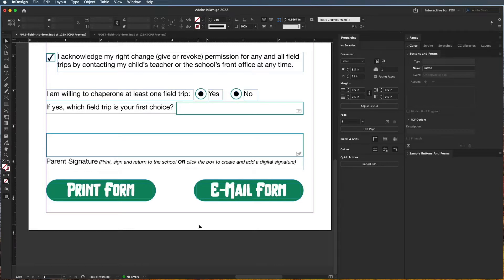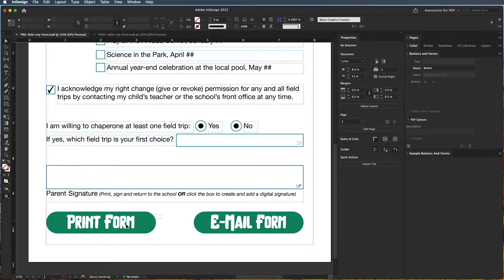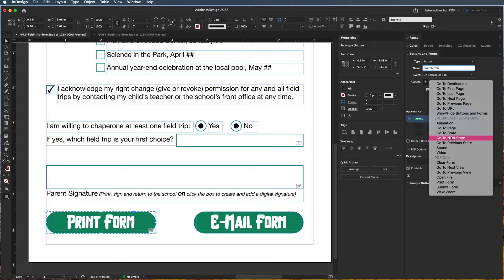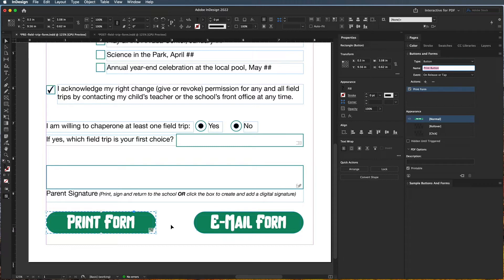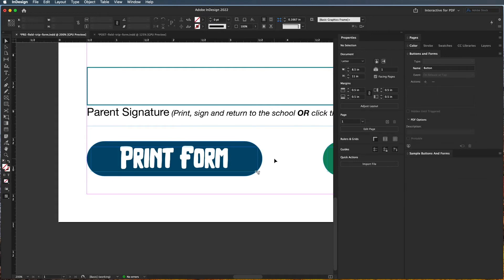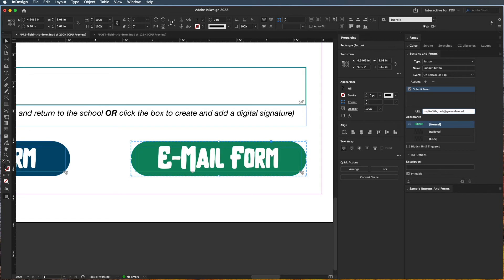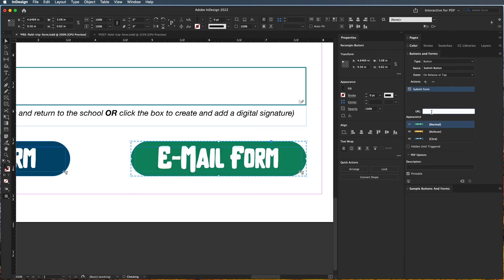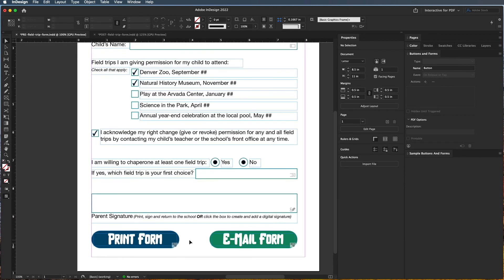InDesign 2022 - Basic Form Buttons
Create a variety of different buttons to print, submit, go to a URL and more in your Adobe InDesign basic form.